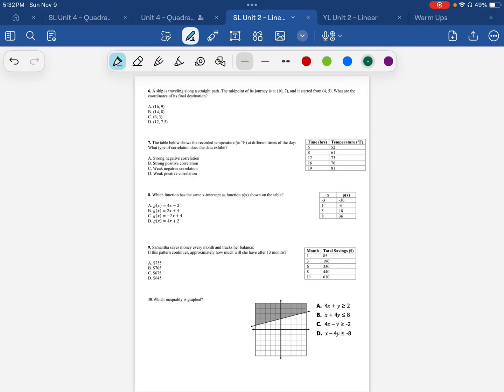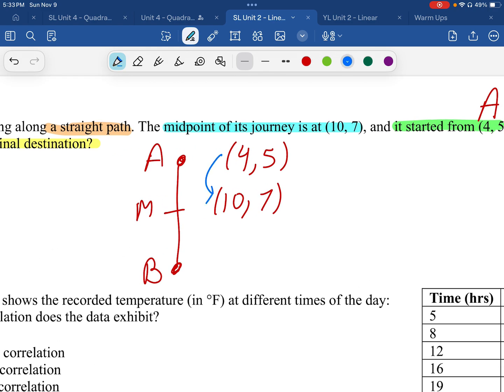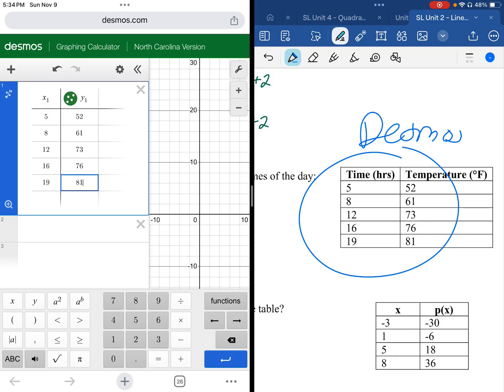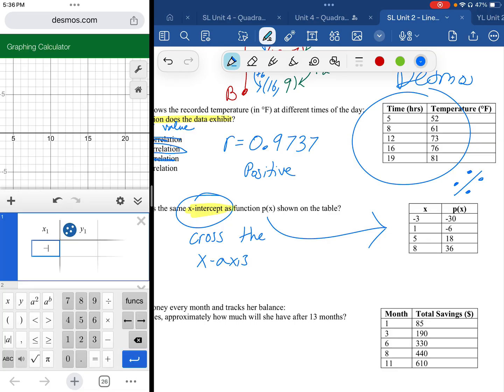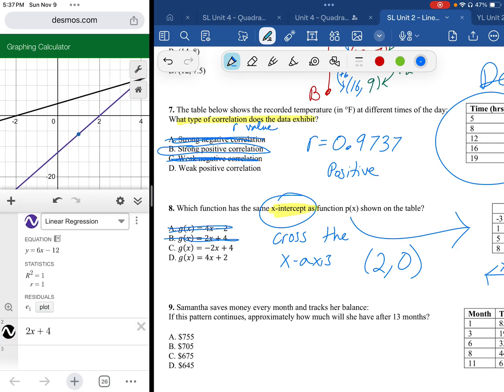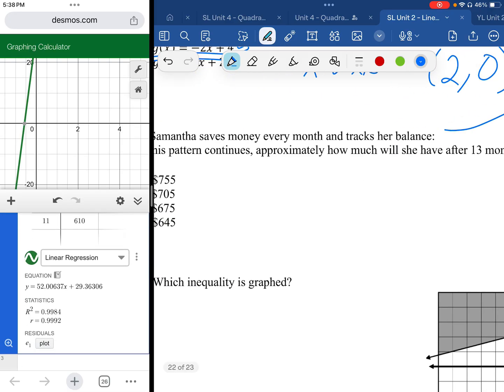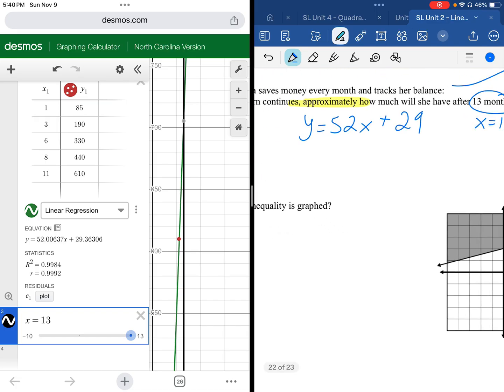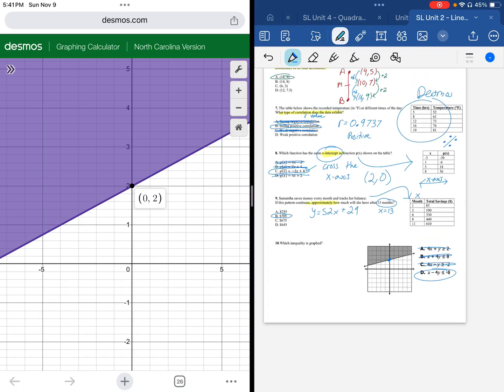CFA #2 Linear Review Part 2